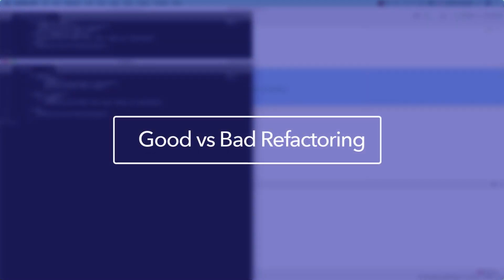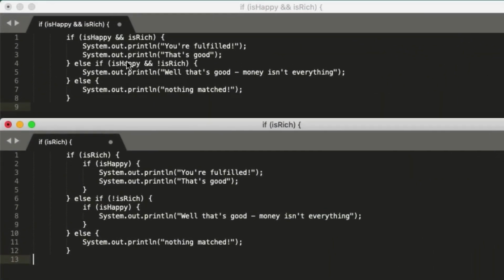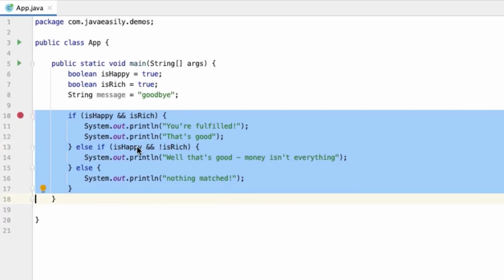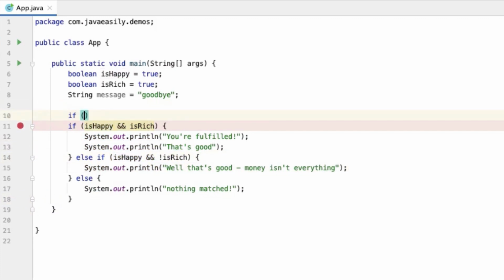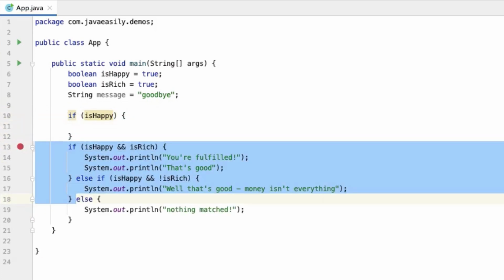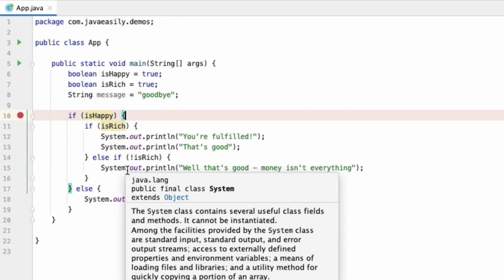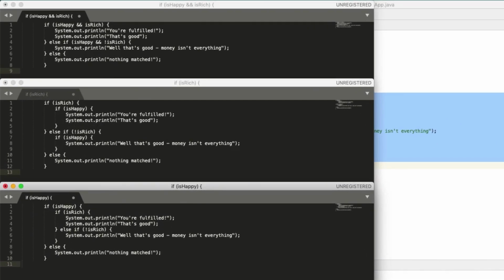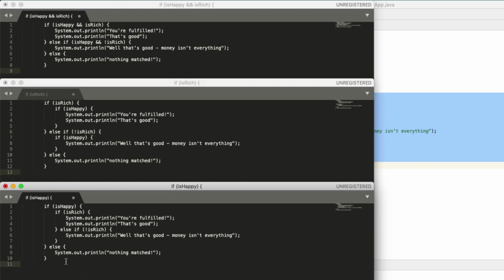Good vs Bad Refactoring | Java for Beginners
Being able to spot the difference between good and bad refactoring!